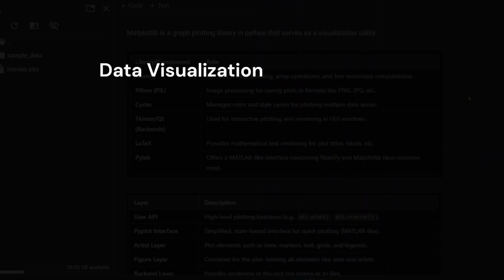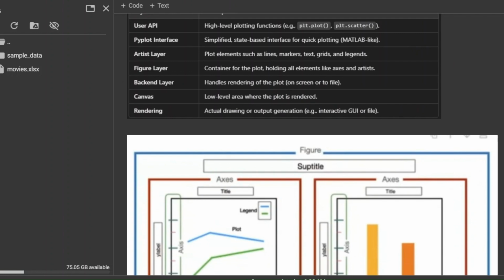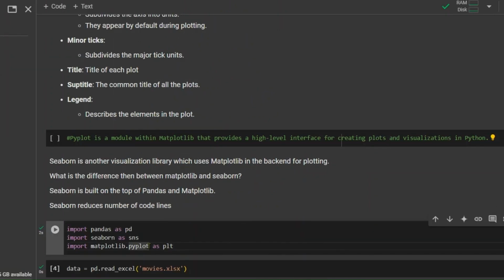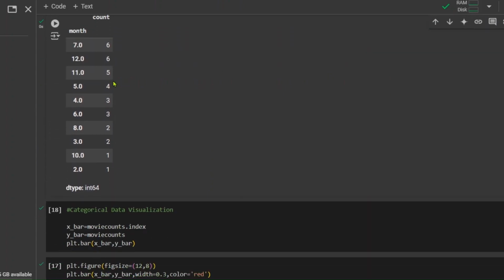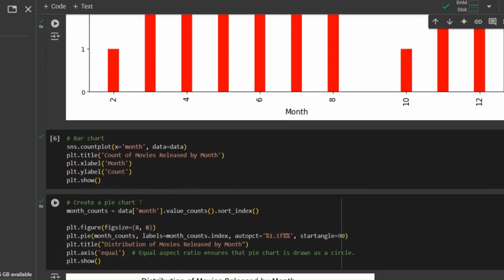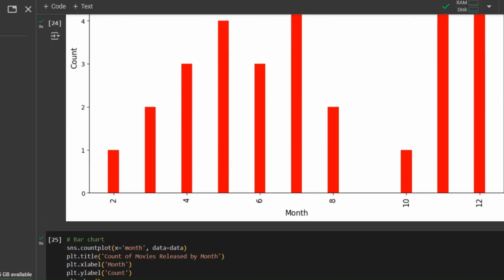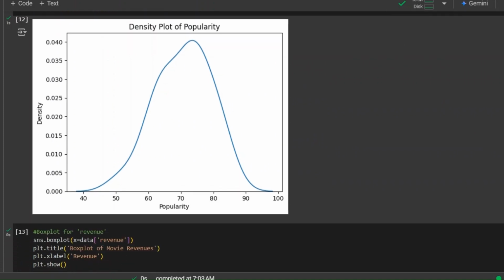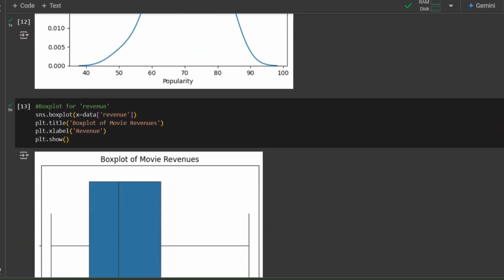Python For Data Science 10 Data Visualization I - Explore Univariate Analysis by Matplotlib/Seaborn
In this tutorial, we dive into univariate analysis using Python’s powerful data visualization libraries: Matplotlib and Seaborn. Univariate analysis helps us understand the distribution and characteristics of a single variable in a dataset.

We'll cover the following topics:
Introduction to Univariate Analysis: Understanding the importance and goals of univariate analysis in data exploration.
Visualizing Distributions with Matplotlib: Using histograms, box plots, and density plots to explore the distribution of a variable.
Advanced Visualization with Seaborn: Leveraging Seaborn's rich functionality to create attractive and informative visualizations such as kde plots

Recommended for:
Data analysts and data scientists looking to enhance their skills in data visualization.
Beginners who are new to Matplotlib and Seaborn and want to learn how to perform univariate analysis.
Anyone interested in exploring Python’s data visualization capabilities for better data storytelling.

Python
Matplotlib
python matplotlib
data visualization
python data science
python plotting
line graph
bar chart
plot data in python
how to use matplotlib
python
python programming
pandas
data
python data science
tutorial
figures
resize python figures
add title matplotlib
label axis
how to make bar chart in python
how to make pie chart in python
how to resize figure
font in matplotlib
add a title
seaborn and matplotlib
plot
graphs
python libraries
Data Analytics
Univariate Analysis
ai projects
data workflows
data storytelling
Pandas tutorial
Matplotlib tutorial
Seaborn tutorial
Data analysis
Data visualization
Matplotlib for beginners
Seaborn for beginners
Learn data analysis fast
Data science in 60 seconds
Free data science course
Data science tips
Python for data analysis
Quick data visualization tips
Pandas Matplotlib, Seaborn
Data science YouTube Shorts
Pandas Matplotlib Seaborn quick tips